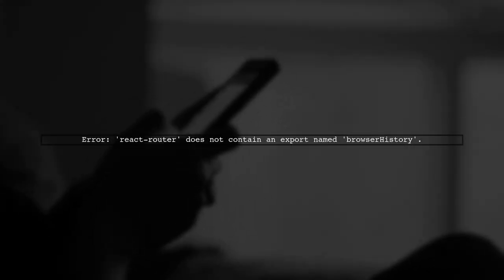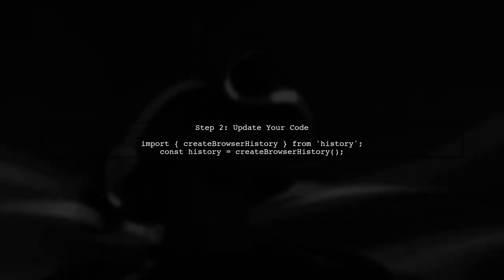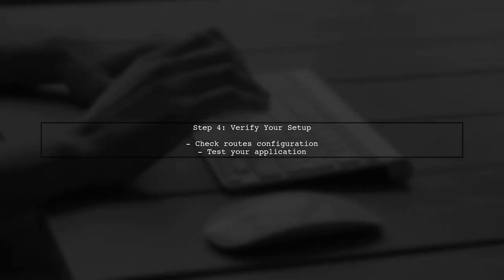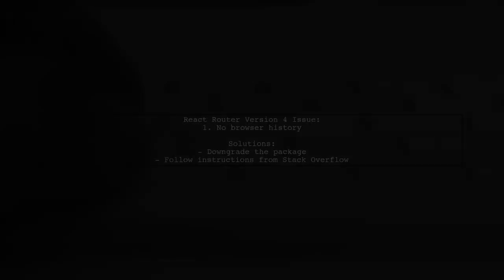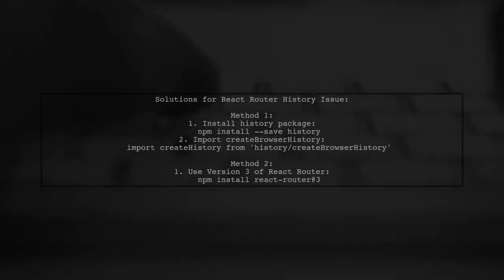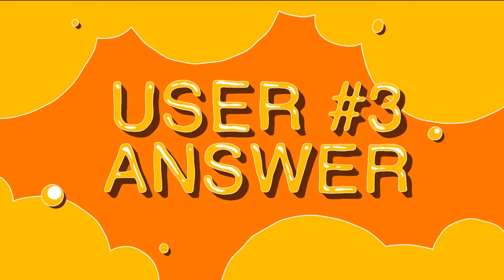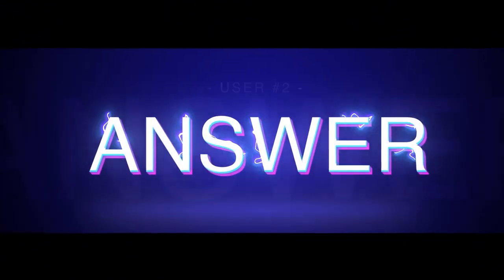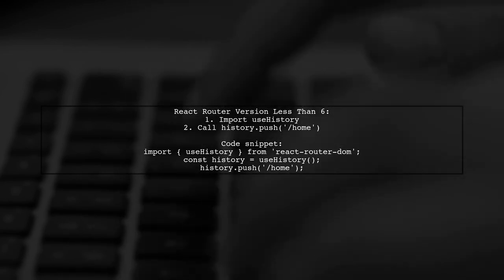React Router Not Showing Browser History: Common Issues and Solutions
In this video, we dive into a common challenge faced by developers using React Router: the issue of browser history not displaying as expected. Whether you're building a single-page application or navigating complex routes, understanding how to manage browser history is crucial for a seamless user experience. Join us as we explore the typical pitfalls and provide practical solutions to ensure your routing works flawlessly.

Today's Topic: React Router Not Showing Browser History: Common Issues and Solutions

Related to: reactrouter, browserhistory, reactrouterissues, reactroutersolutions, reactrouternotshowinghistory, reactroutertroubleshooting, reactroutercommonproblems, reactrouterguide, reactroutertutorial, webdevelopment, front-enddevelopment, javascriptrouting, single-pageapplications,